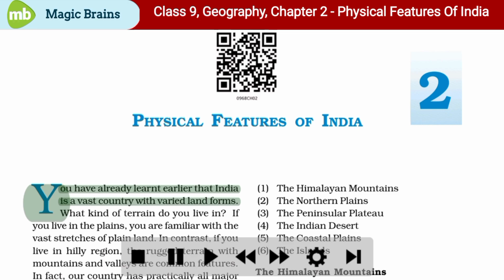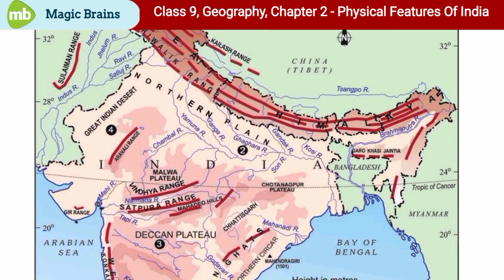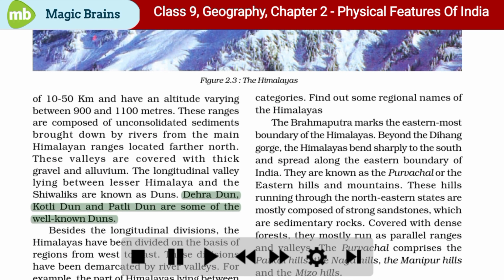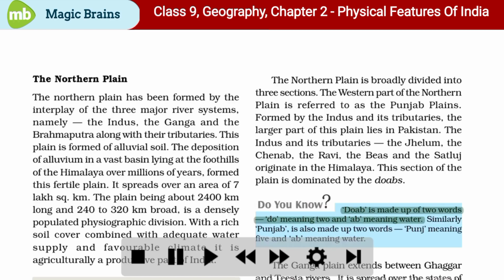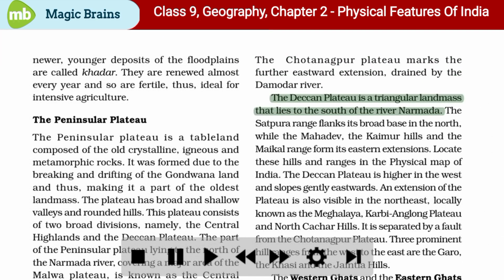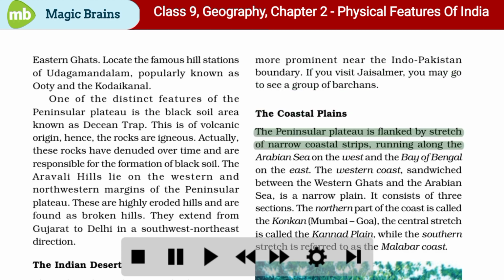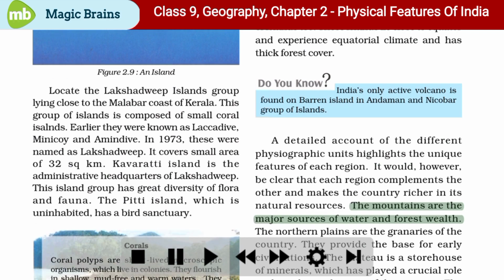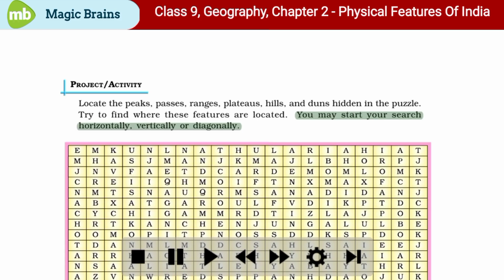physical features of india class 9/Class 9 geography full chapter -2 physical features of India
✓ Chapter 2 physical features of india
✓Subject- Geography
✓ Class 9
✓ For English Speaking 🗣️
✓NCERT BOOK 📚
✓ NCERT ALL CHAPTER VIDEO
1 *For English speaking 🗣️
  *Listening memory 🎧

2 *All NCERT Books for study
   *Geography
   *History
   *Polity
   *Economics
   *Since
   *Social science 🔭🧪
  *Socity etc. For all competitive exams

ncert geography class 6 to 12 in english
ncert geography
ncert geography class 6 to 12 in
english for upsc
ncert geography class 7 in english
ncert 2023 syllabus
eography chapter 7
class 6
geography chapter 7
class 6 magic brains
geography for upsc
geography now
geography channel